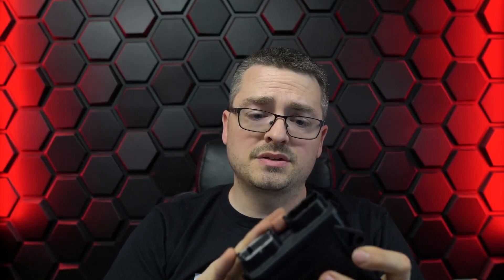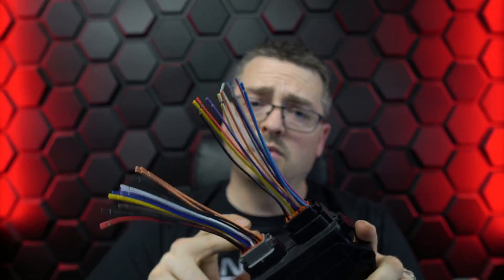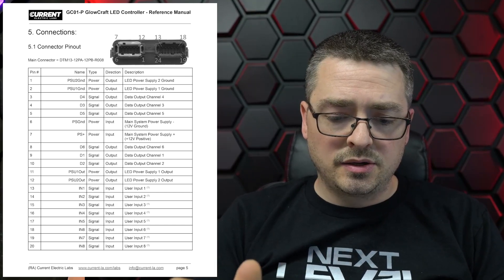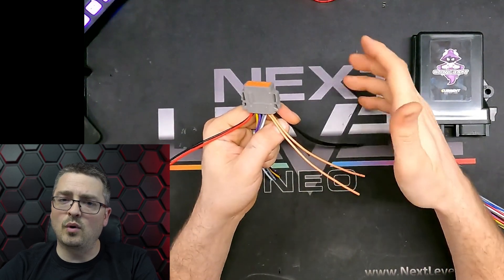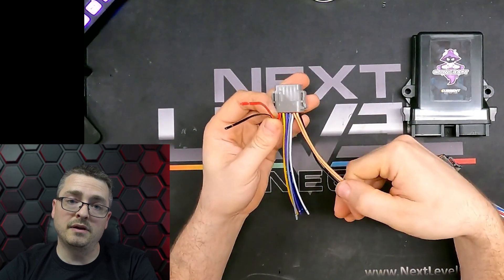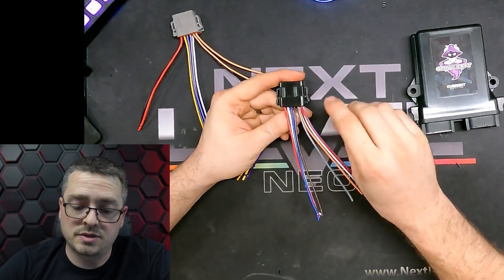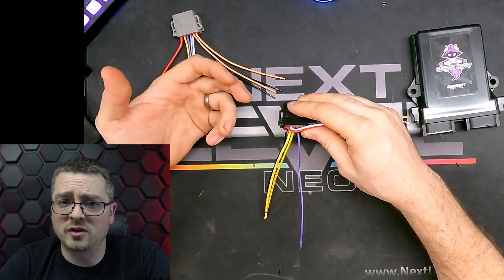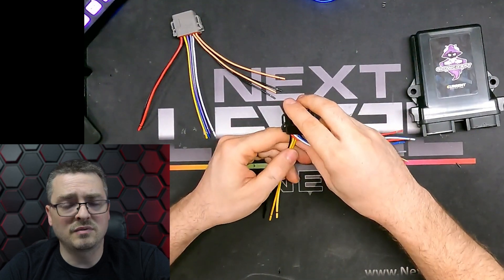GlowCraft Controller Basics: Wiring and Connections Explained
Curious about how to connect the new GlowCraft LED Controller? In this video, we break down everything you need to know about the wiring and connections for this powerful controller. 🚗💡 Whether you're planning your next LED build or just exploring options, we've got you covered with clear explanations of each pin, data channel, and trigger input.

🔧 What You'll Learn:

Overview of the GlowCraft controller's IP67-rated casing
The function of each of the 24 pins across the gray and black plugs
How to use the 5V inverters and triggers effectively
Info on the built-in audio input and CAN bus integration